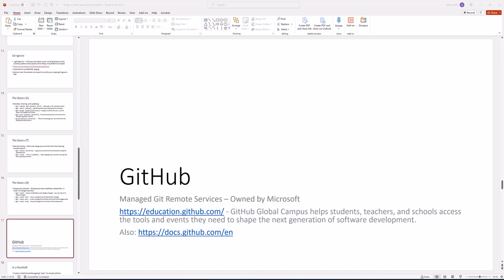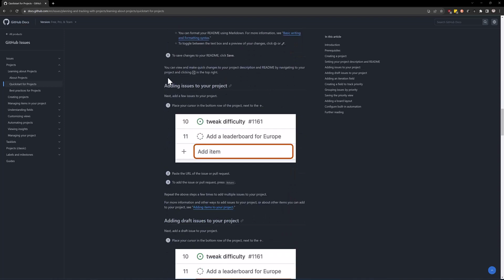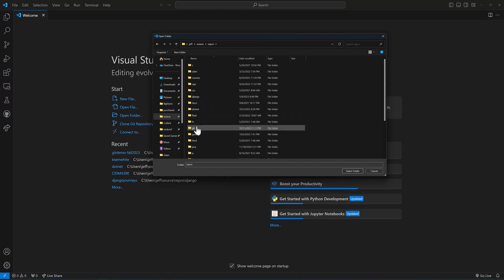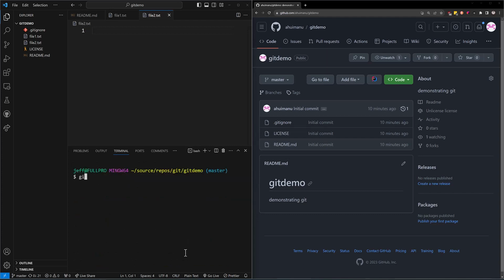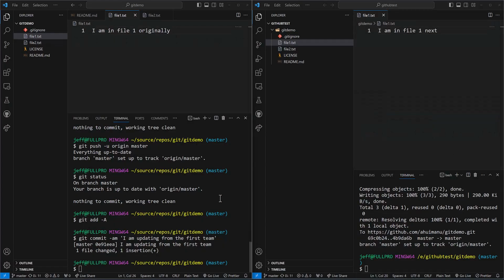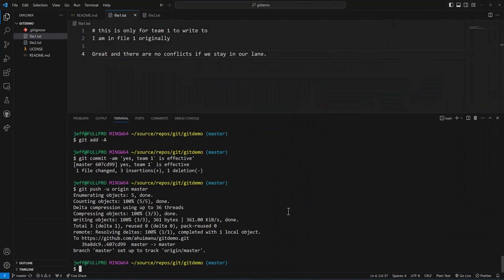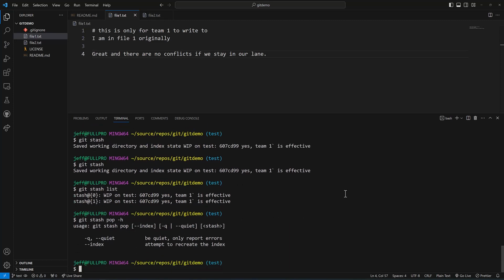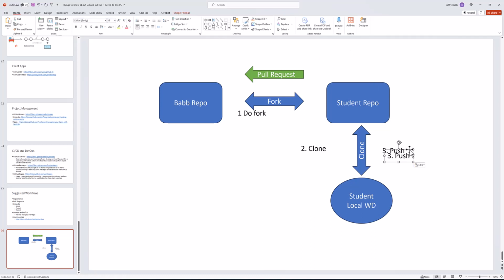Things to Know about Git and Github-Part 2